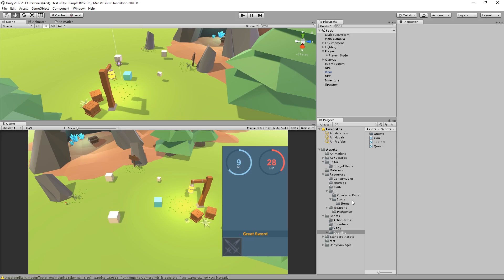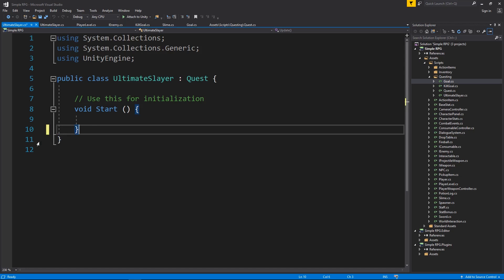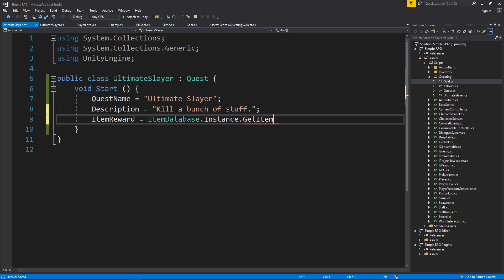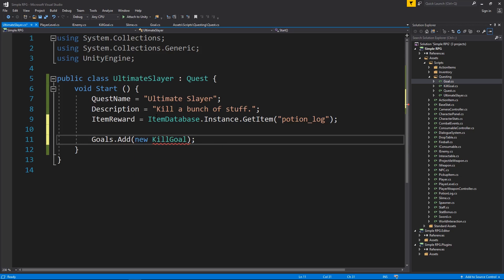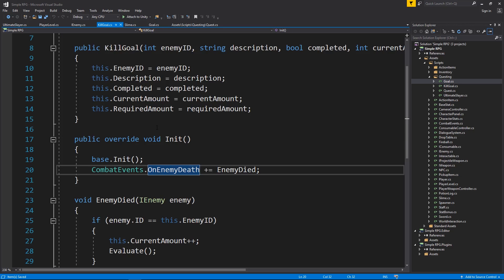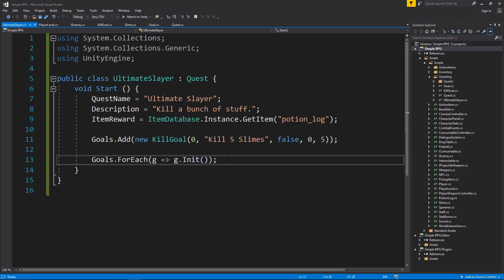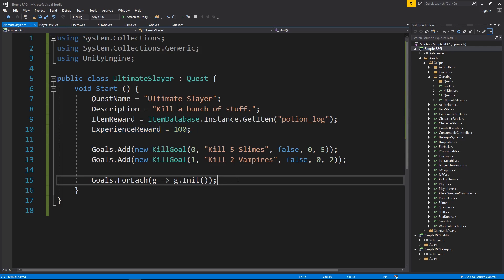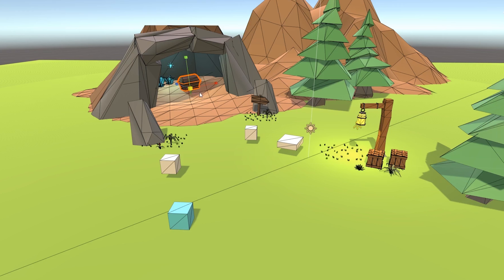Kill Quest | Making a Simple RPG - Unity 2017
Questions?

In this episode we create our first quest. The quest simply requires the player to kill multiple slimes and vampires in order to complete it. Pretty cool!

In this series we'll be creating an ARPG-style movement system, a world full of interactable objects, NPCs with dialogue, enemies and attacking, an inventory system, portals, and maybe even a questing system.

Making an RPG is a pretty daunting task, but Unity allows us to create all of the basic systems of an RPG without much hassle. This unity tutorial covers creating an RPG-esque inventory item that you can consume by "using" it.

I'm used to 1hr+ videos.